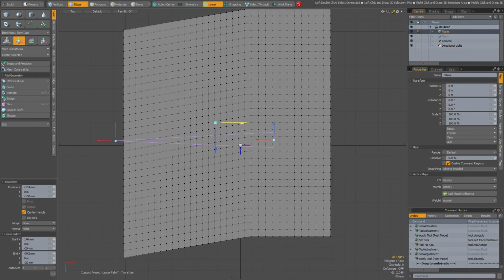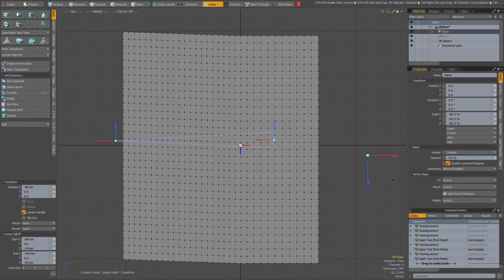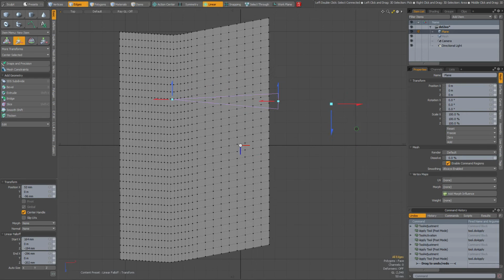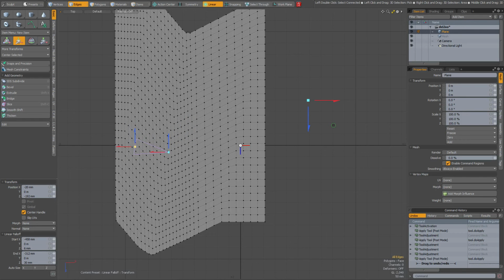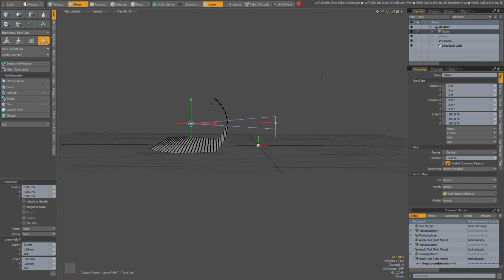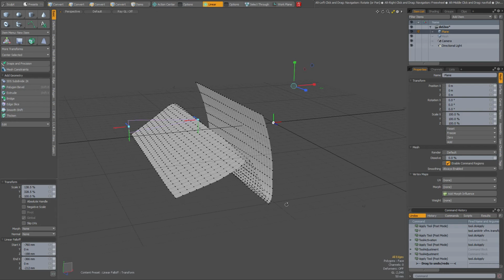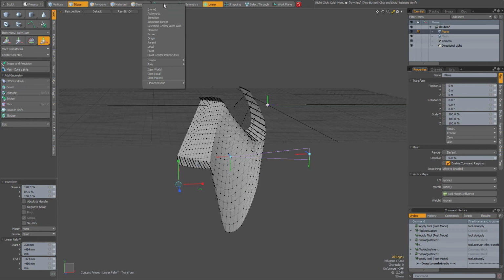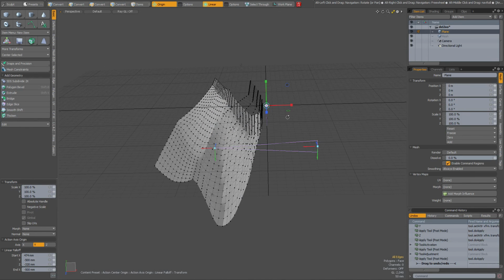modo 10.0 : TIP Right Mouse Button With Falloffs.